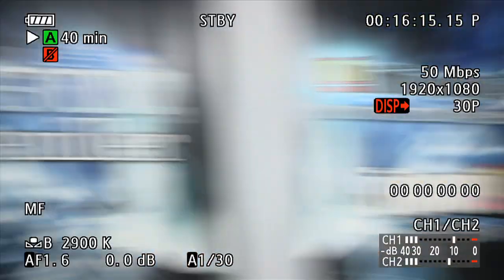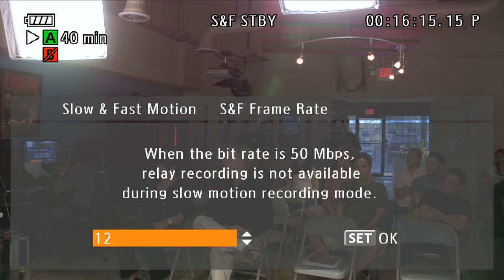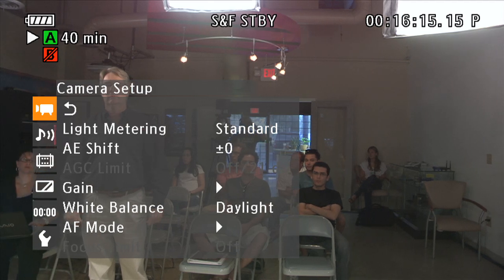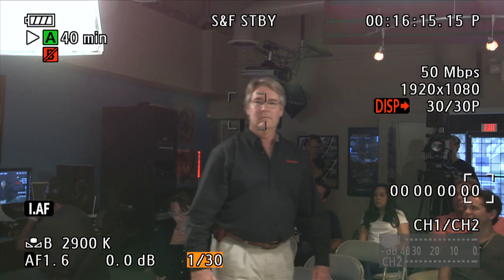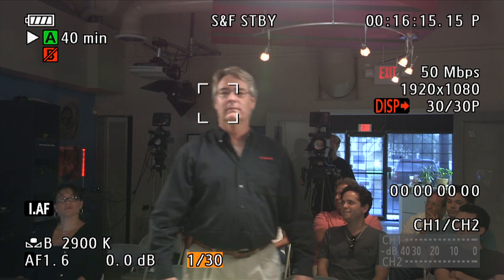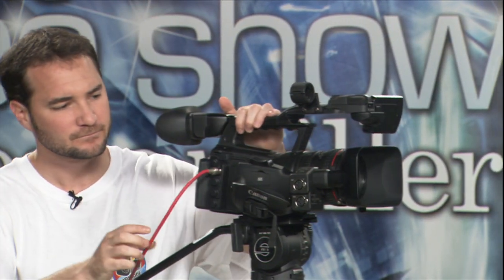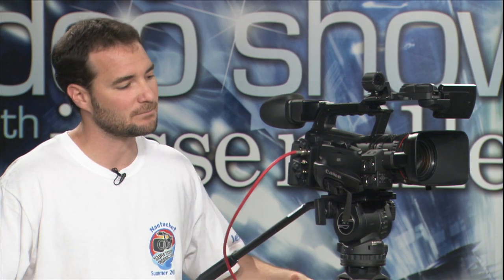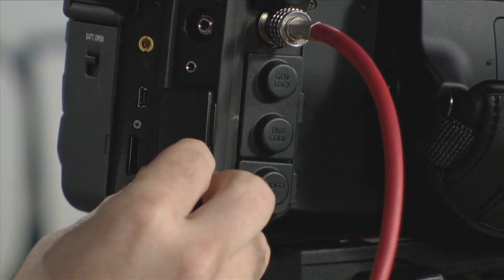Canon XF305 Face Tracking, Q&A Ep. 12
and jtown.tv present: the .video show, with jesse miller. featuring the Canon XF305 HD camcorder. this segment features the XF's Face Tracking software and Q&A from our online audience